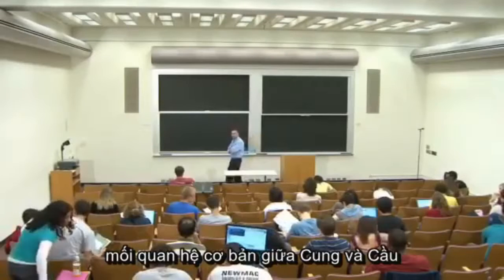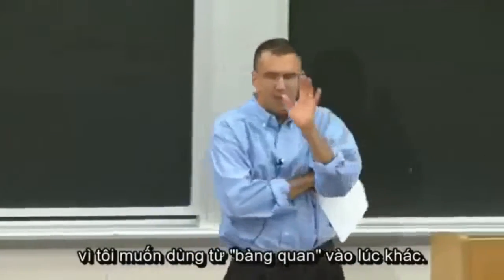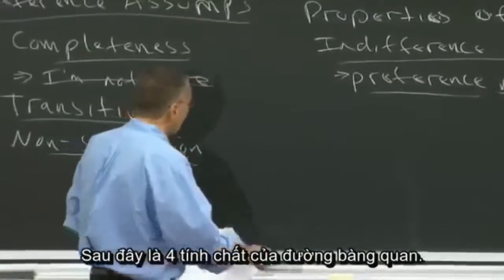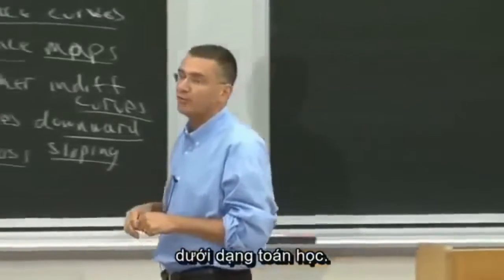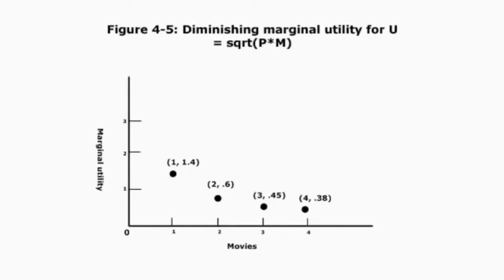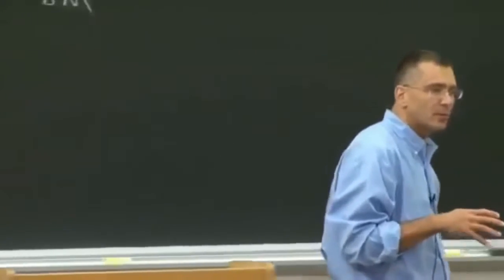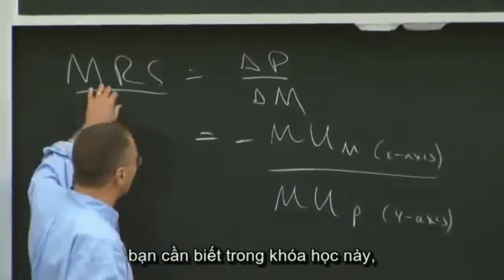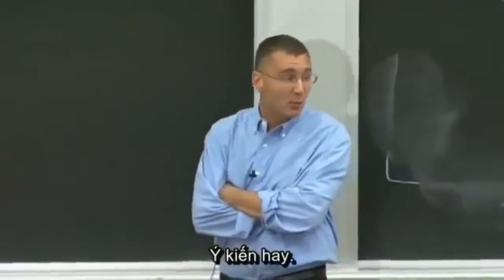EC - Principles of Microeconomics (VietSub) | Bài 4. Quyền ưu tiên và tính hữu dụng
MIT - Principles of Microeconomics - Lecture 4. Preferences and utility, Prof. Jon Gruber | Nguyên lý kinh tế vi mô - Bài 4. Quyền ưu tiên và tính hữu dụng (Lý thuyết lựa chọn tiêu dùng)
Kênh Economics education (Ec Edu) - Là một kênh Giáo dục, chia sẽ kiến thức về kinh tế và các vấn đề có liên quan.